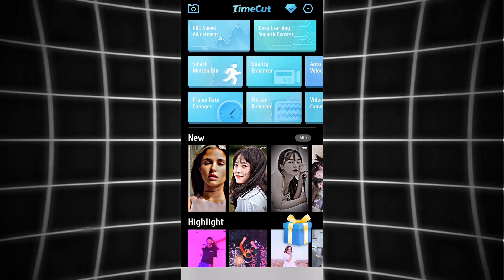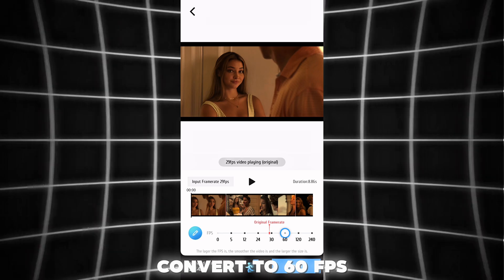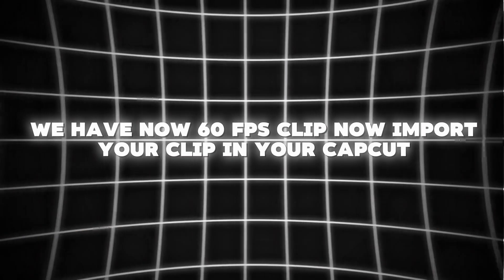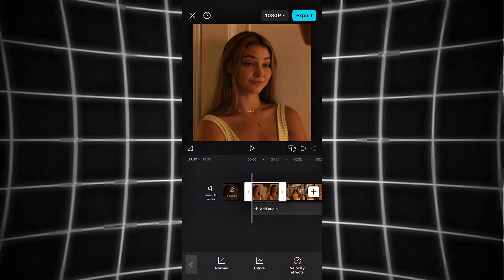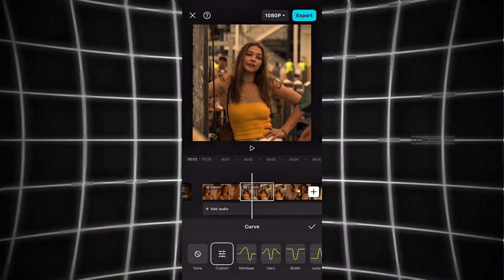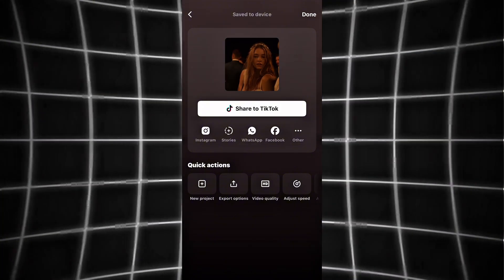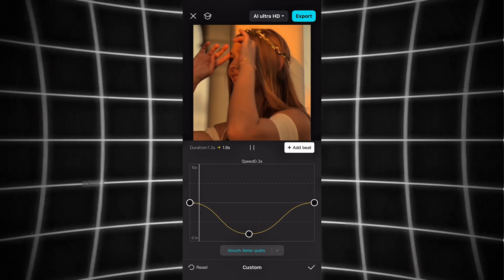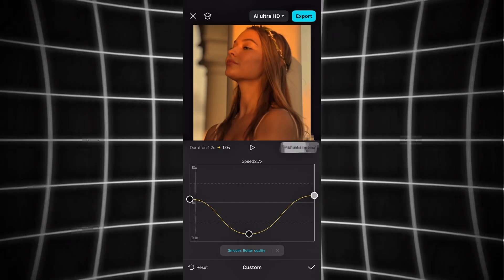THE ONLY TWIXTOR GUIDE YOU'LL EVER NEED MUST WATCH 🔥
Hope you like the video keep supporting ❤️

Username : VELTRO

Audio and Video Use Policy:
The audio and video used in this content are either:

• Copyright-free, created by me, or used with proper permissions.

I ensure that all content complies with copyright laws.

How to make Twixtor in CapCut
CapCut Twixtor tutorial
How to do slow motion in CapCut
CapCut smooth slow motion effect
CapCut 30fps to 60fps trick
How to convert 30fps to 60fps for edits
Best graph for Twixtor CapCut
CapCut Twixtor graph settings
CapCut editing tips for smooth transitionsTwixtor edit tutorial for beginners in CapCutCapCut velocity graph explained
How to fix laggy slow motion in CapCut
How to use TimeCut to convert FPS
CapCut cinematic slowmo tutorial
Twitter effect in CapCut mobile
CapCut graph speed edit like After Effects
CapCut vs After Effects for slow motion
Best Twixtor settings CapCut 2025
CapCut smooth anime edit tutorial
Twixtor effect without PC